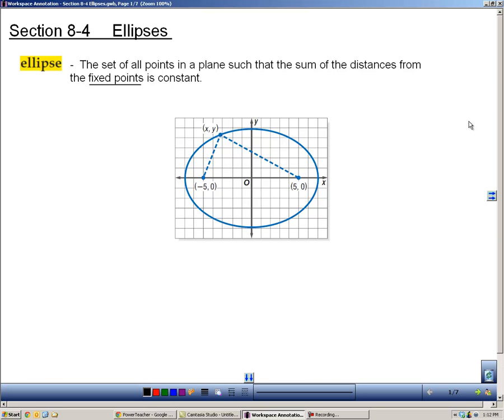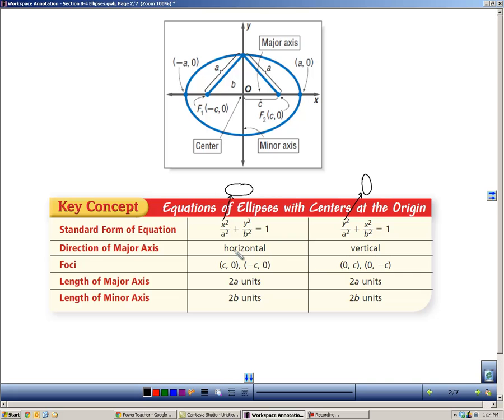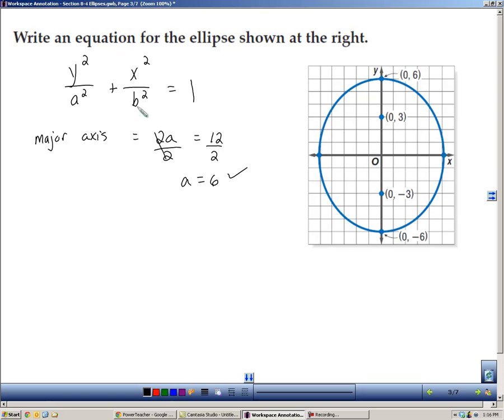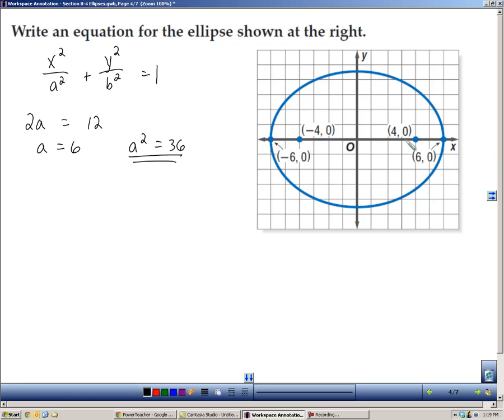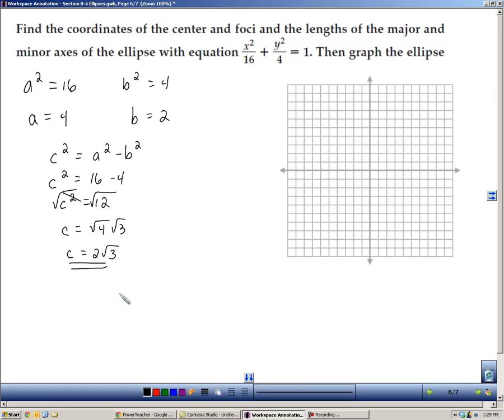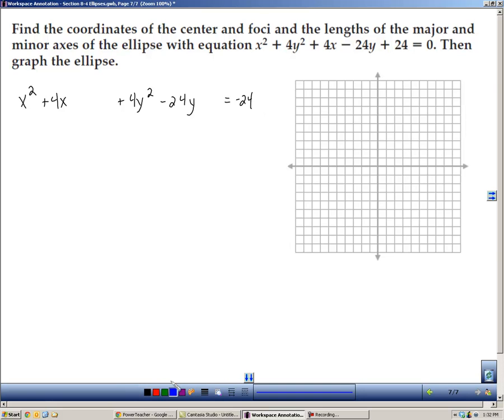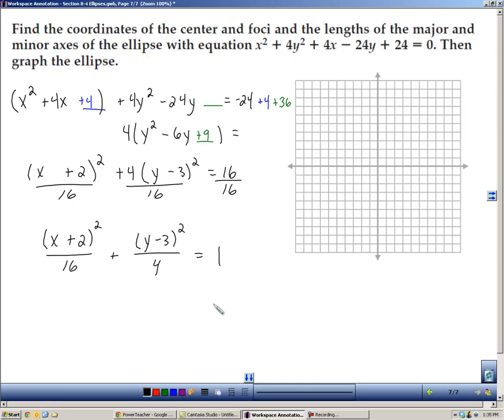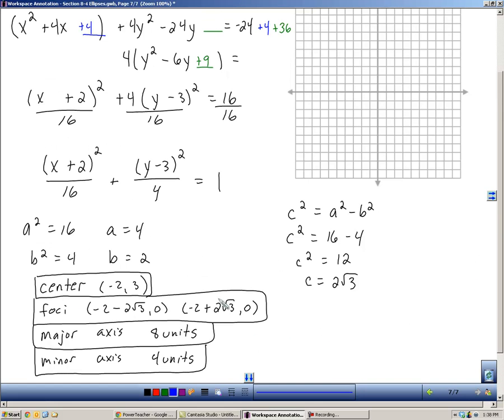Algebra 2 Section 8 4 Ellipses